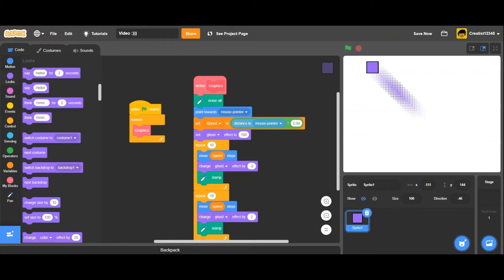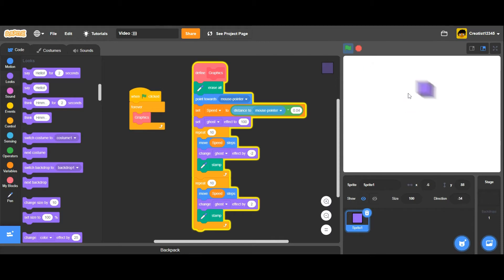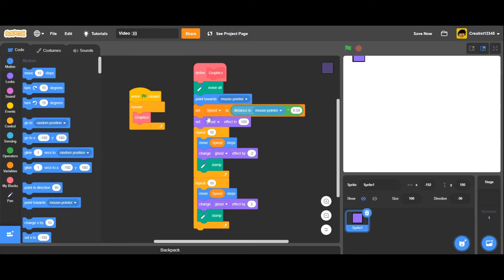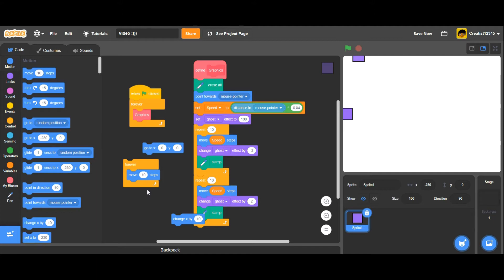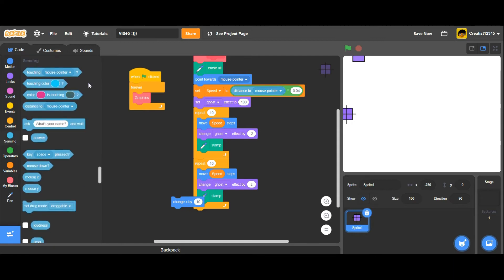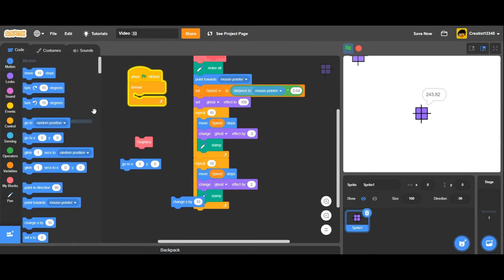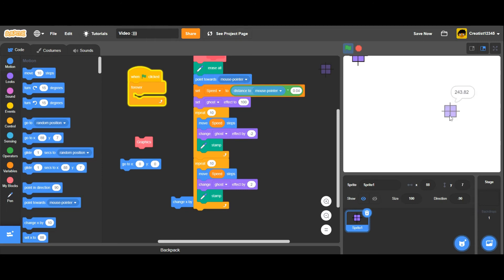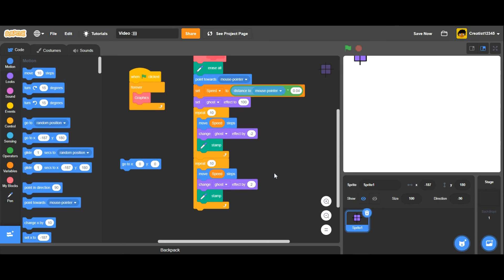Explaining Blur Effect (Scratch)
In this video, I explain how this cool blur effect actually works on scratch
Comment down what other stuff I should do :)
Scratch : Creatist12345
Twitch (I barely use it) : JerseyBoyXD